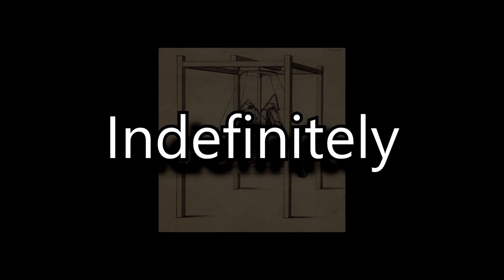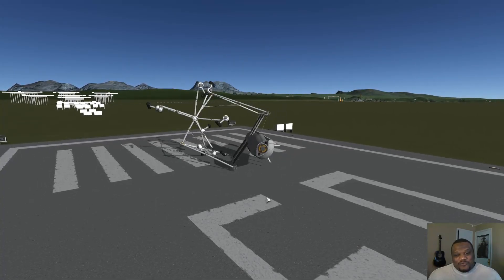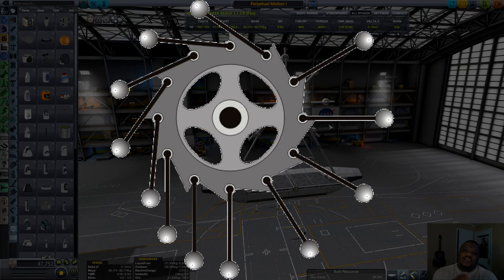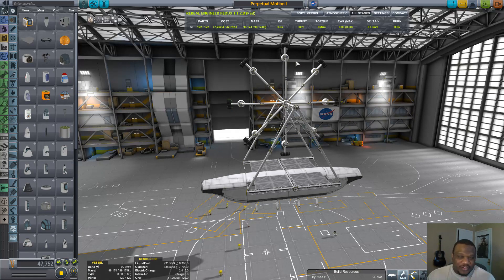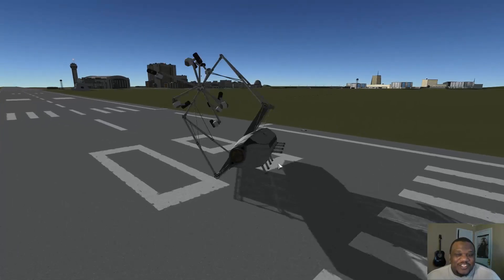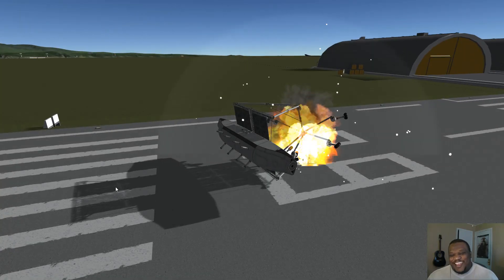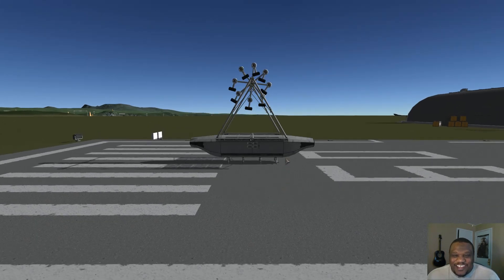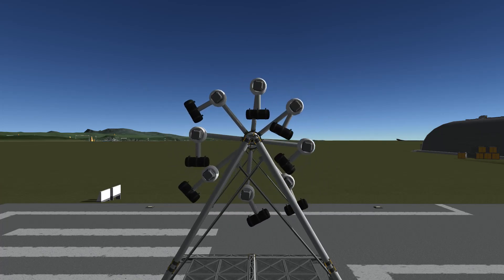Kerbal Space Program | Proof of Perpetual Motion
What is Perpetual Motion? Can it be replicated in Kerbal Space Program? How well does the physics in KSP emulate reality? Lets test a simple perpetual motion machine and see what it gives us in Kerbal Space Program.